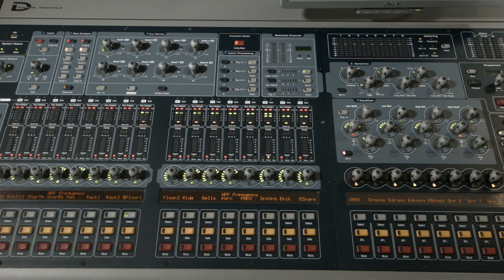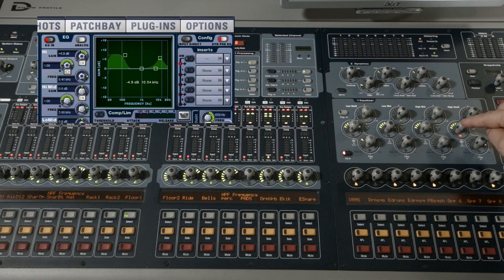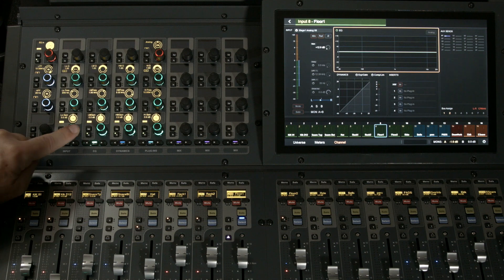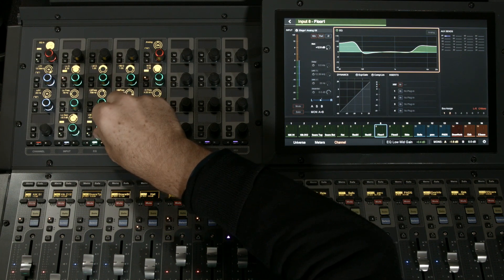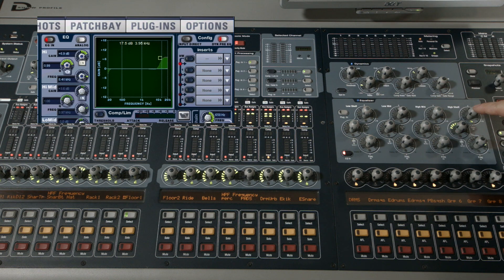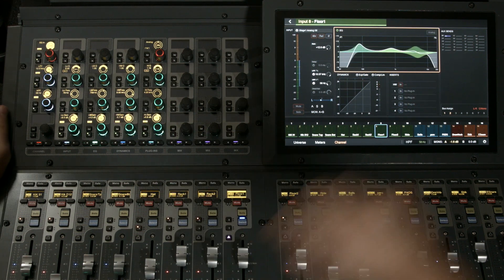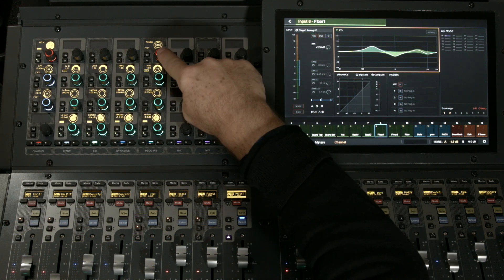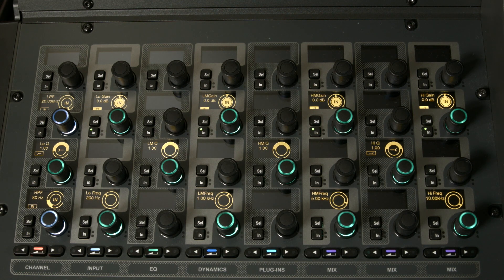Moving from Profile to S6L: 7. EQ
This video compares the EQ sections of VENUE Profile and S6L systems.

Join Avid live sound specialists Robb Allan and Chris Lambrechts for this 10-part videos series as they present detailed side-by-side comparisons of key VENUE | Profile and VENUE | S6L hardware and software workflows—highlighting how they are similar and differ. These videos are invaluable for engineers who are familiar with mixing on Profile and looking to get started fast on the new VENUE | S6L system.